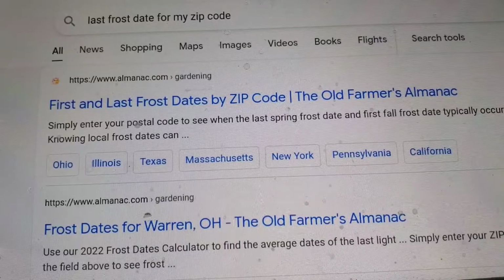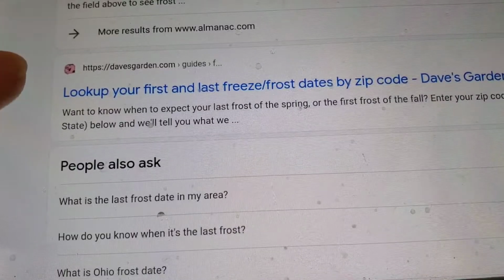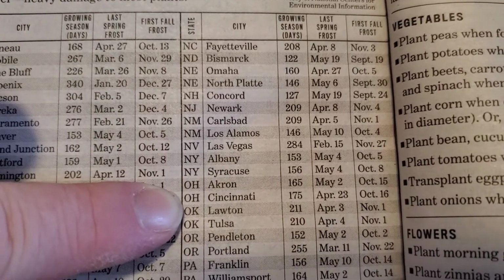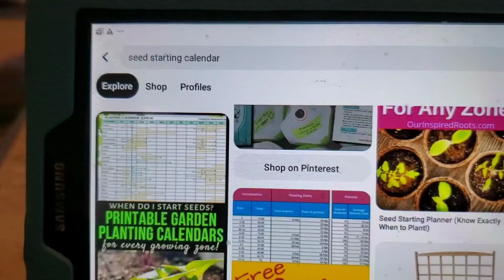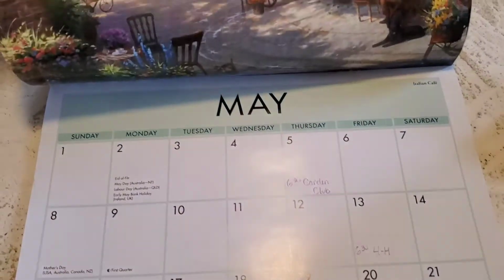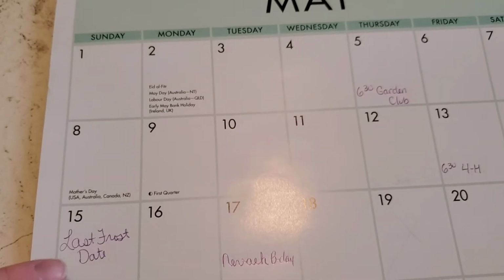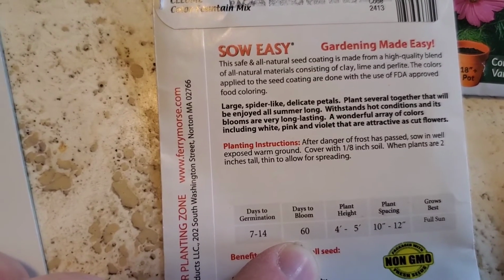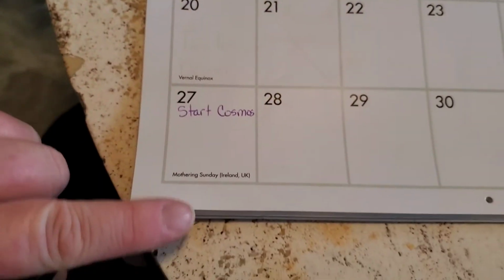My Easy Way to Plan a Seed Starting Calendar